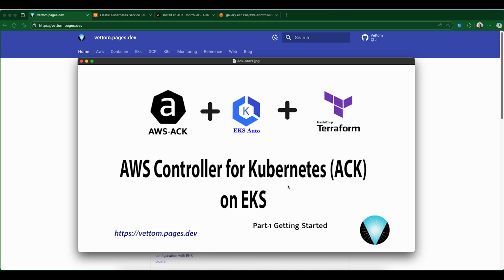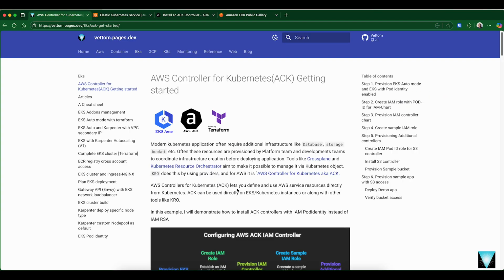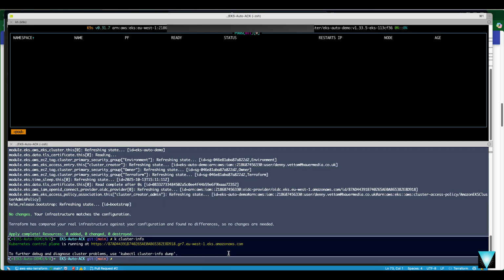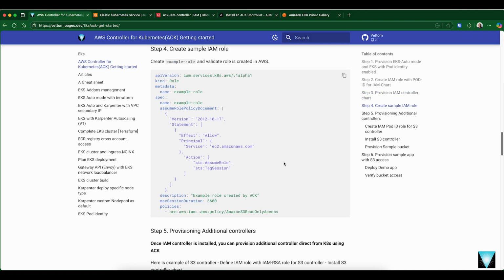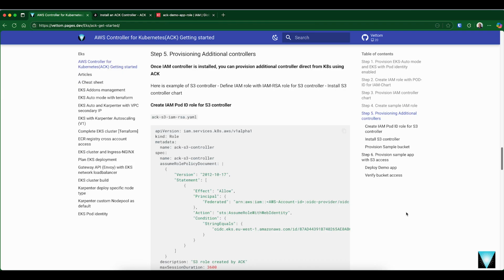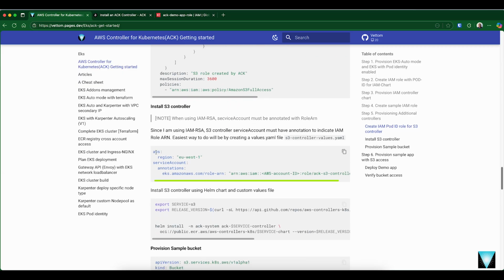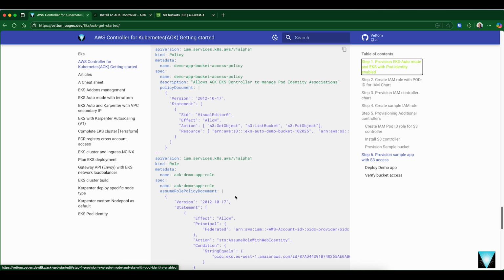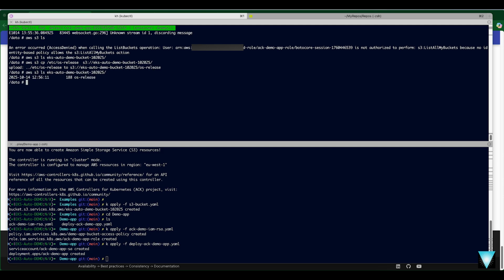AWS Controller for Kubernetes (ACK)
Getting started with AWS controller for Kubernetes on EKS